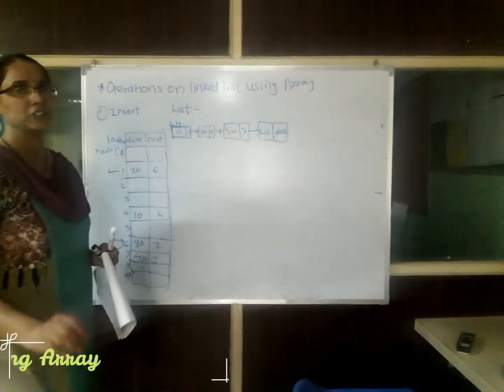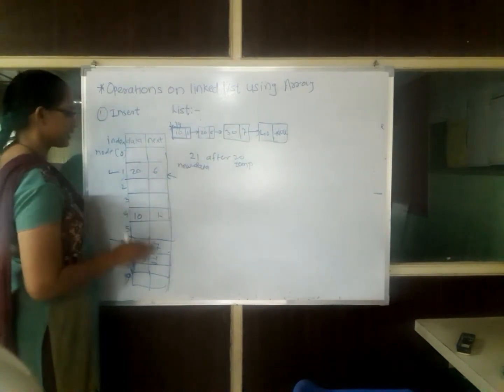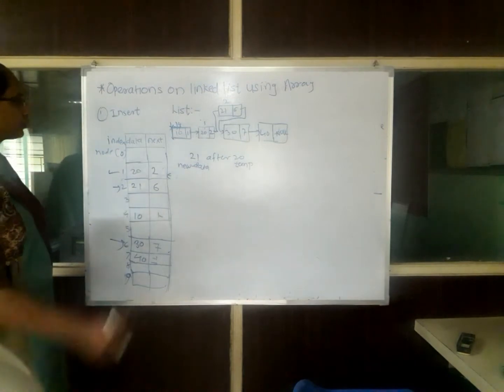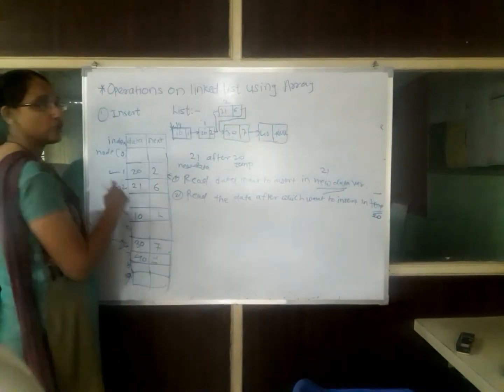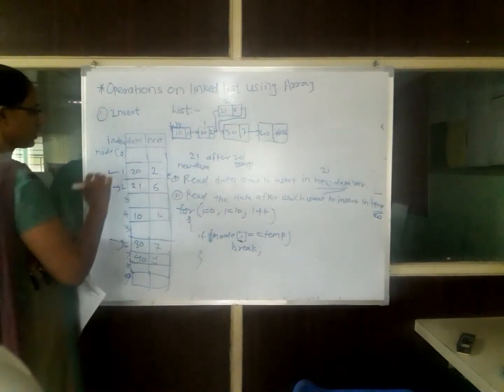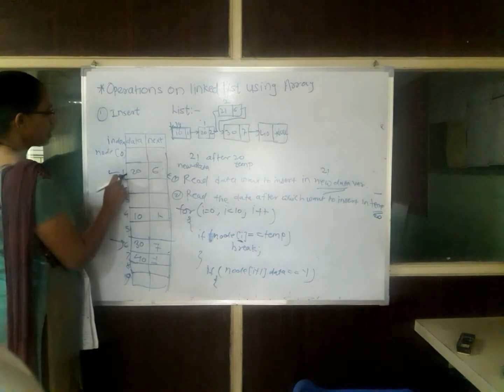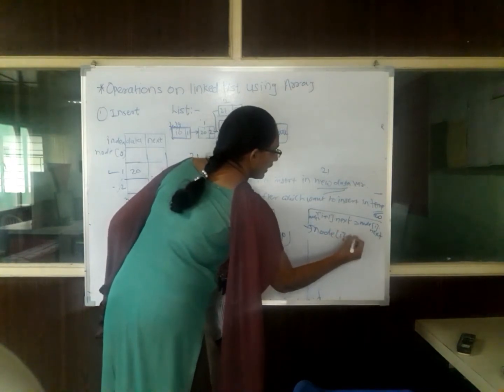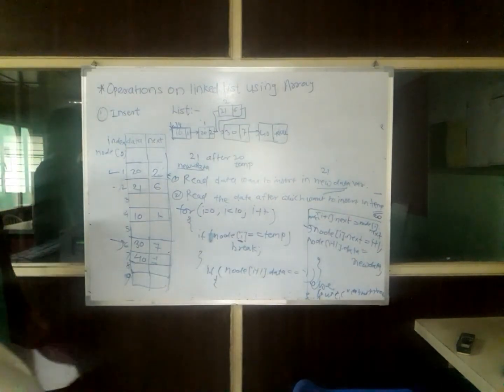insert linkedlist array